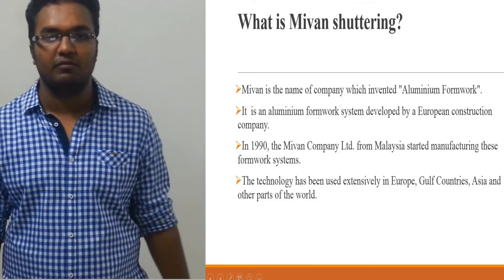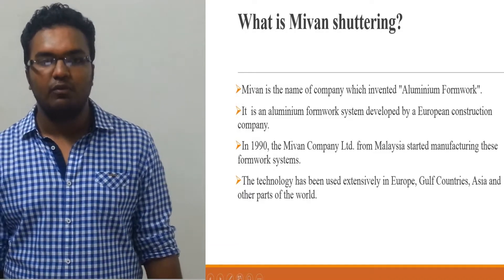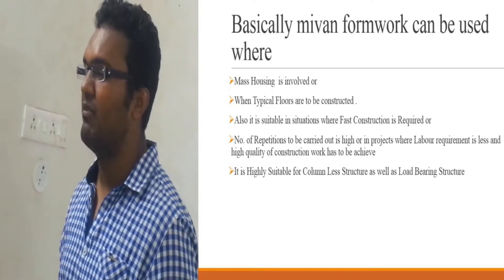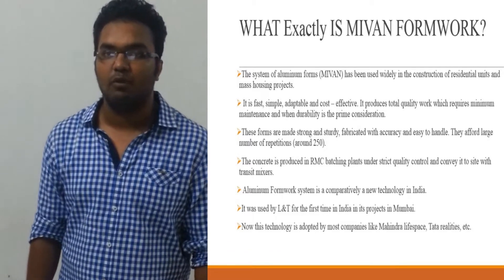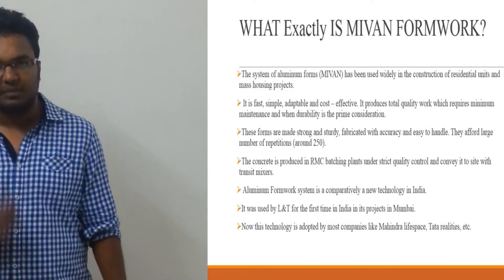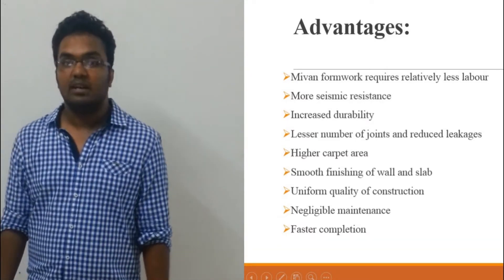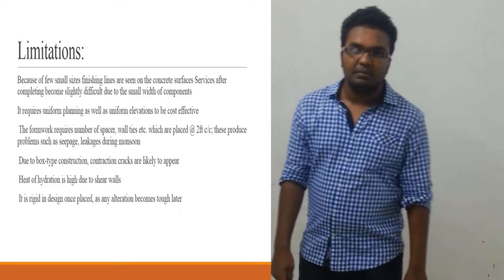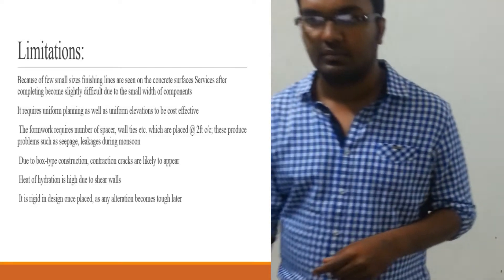Mivan shuttering by Kaustubh Dhobe and Franklin Paul VNIT Nagpur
Construction Technology And Management